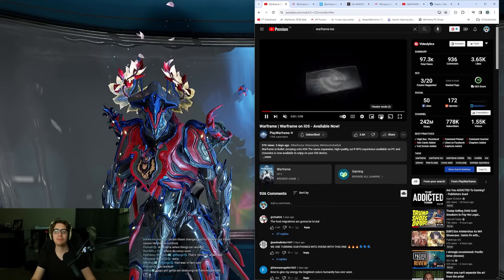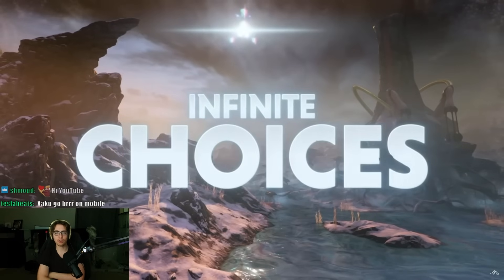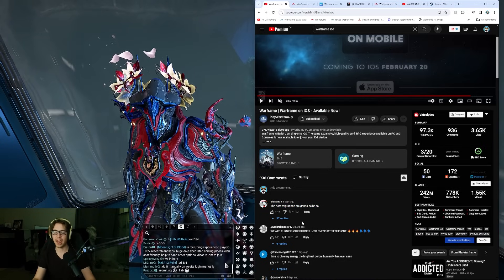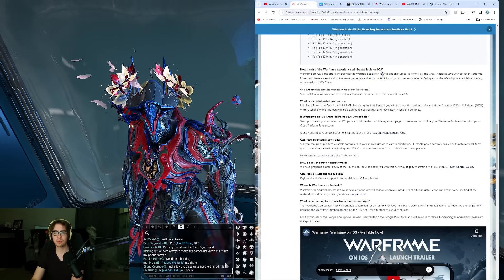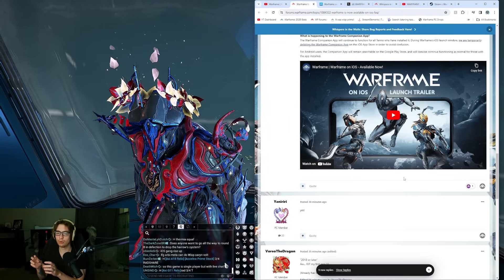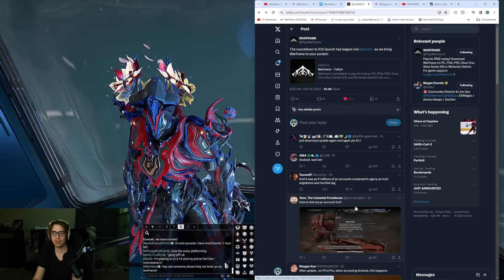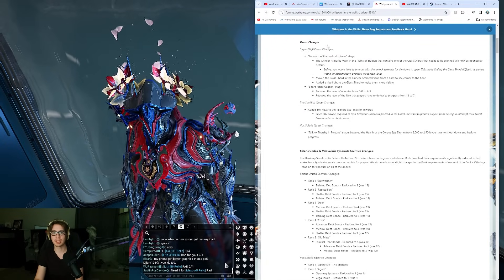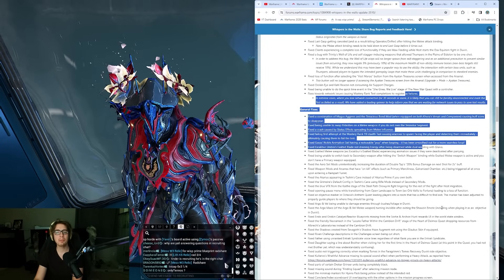Warframe Mobile IOS Is Now Here! Cross Save Your Mobile Device Today!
Today in Warframe we have the one and only Warframe mobile IOS release! This means if you have an iphone or an ipad you too can play Warframe on the go! Cross Save Play at your hearts content with this latest mobile release as well!